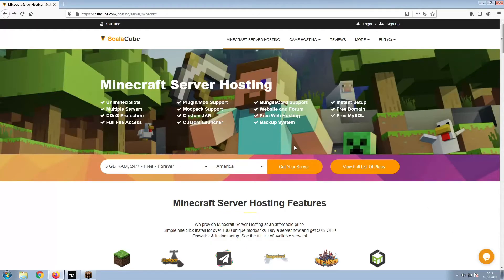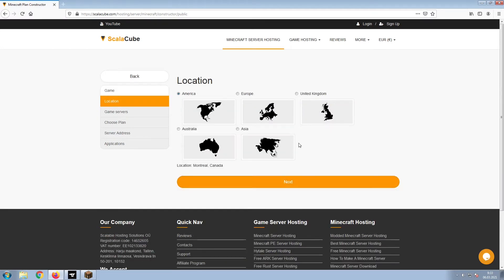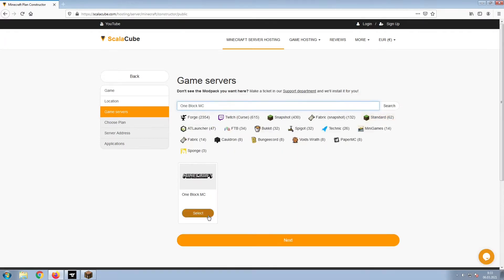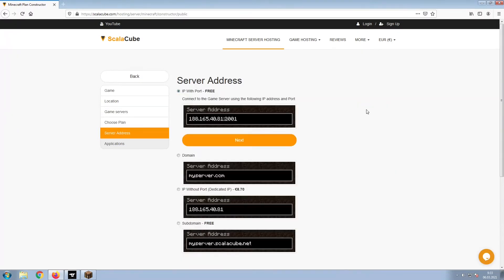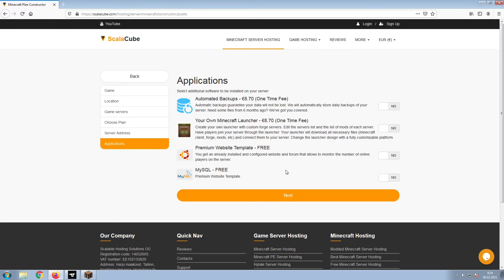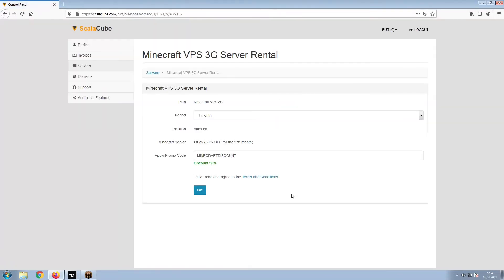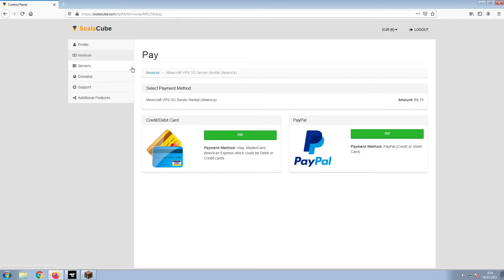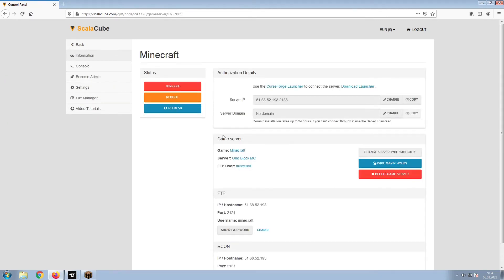How To Make A One Block MC Server - One Block MC Server Hosting